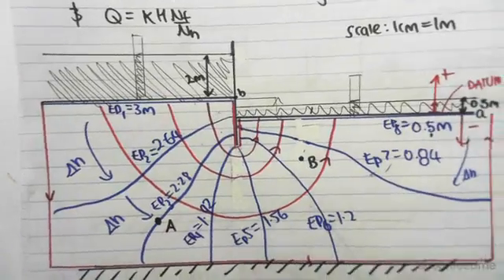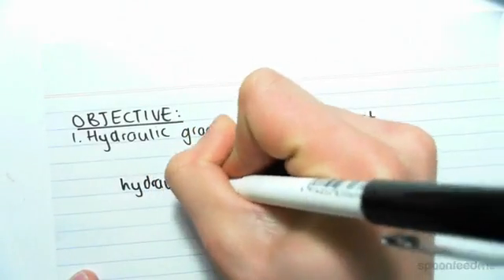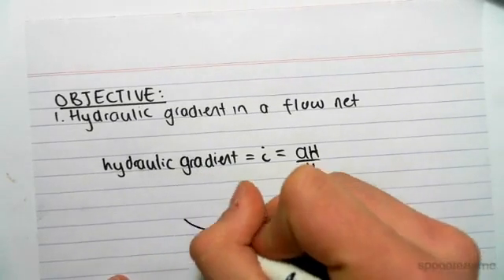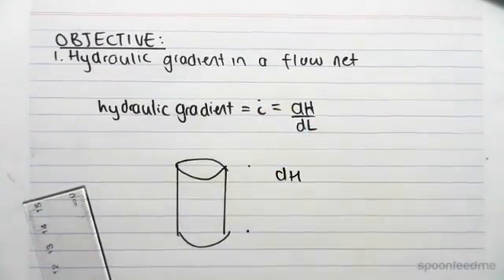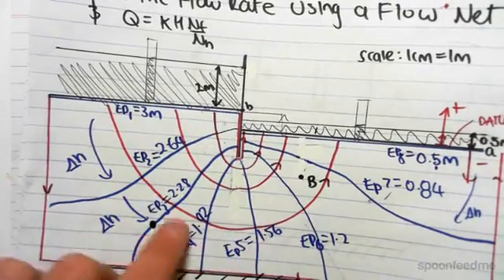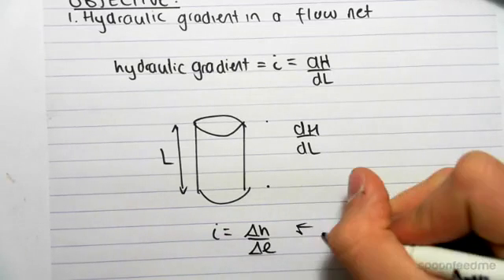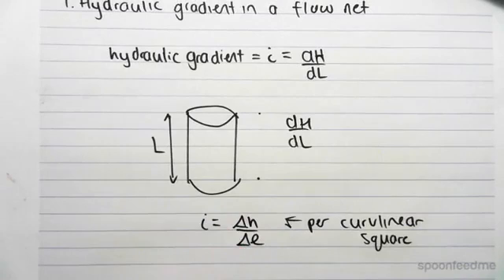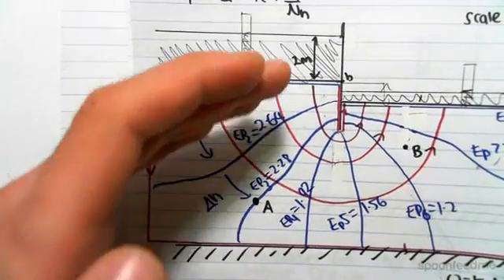Finding the Hydraulic Gradient in a Flow Net | Soil Mechanics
for more FREE video tutorials covering Flow Nets and Soil Mechanics.

In this video we examine how to find the hydraulic gradient which is defined as the change in head divided by the change in length. This change in length varies for each curvilinear square and thus will produce different hydraulic gradient values.

This video is part of the topic Flow Nets for Flow and Equipotential Lines in Soils which examine the relationship between equipotential lines and flow lines, which represent points of equal head and the direction of flow respectively. The purpose of flow nets is to find the flow through a sample of soil and the resultant pressure on a surface.